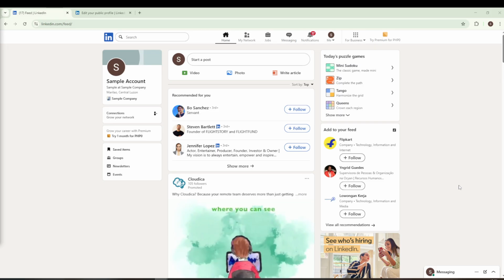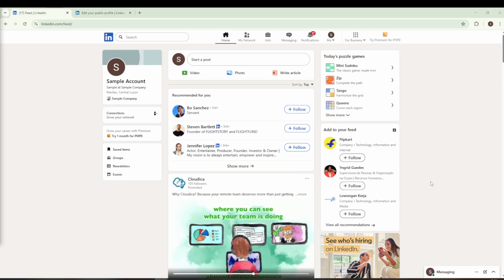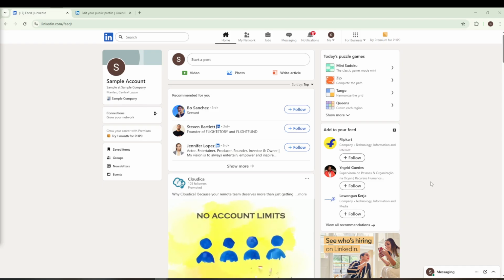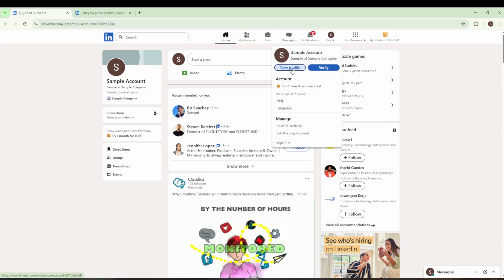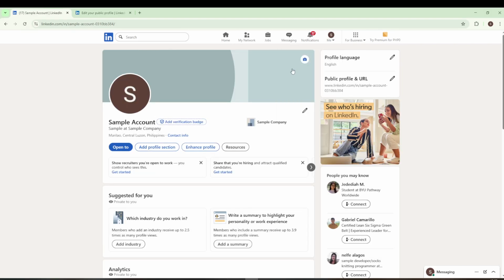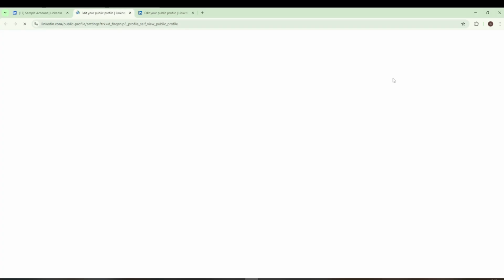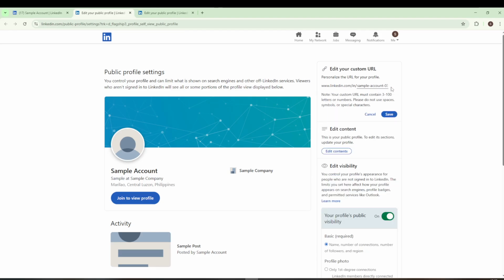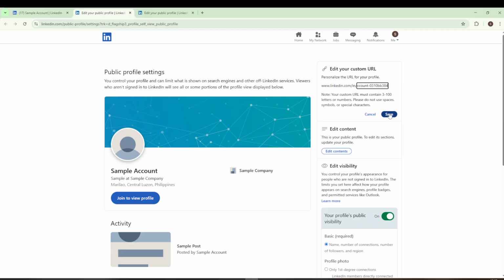How To Find LinkedIn Username Or LinkedIn ID [2026 Guide]